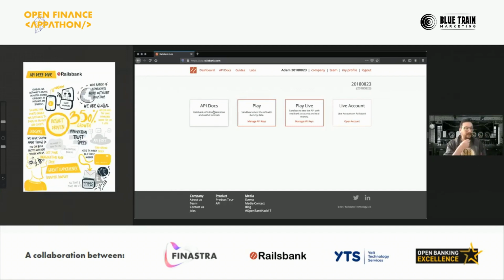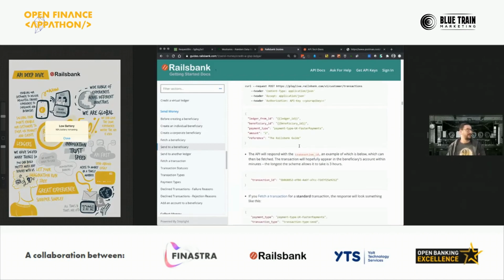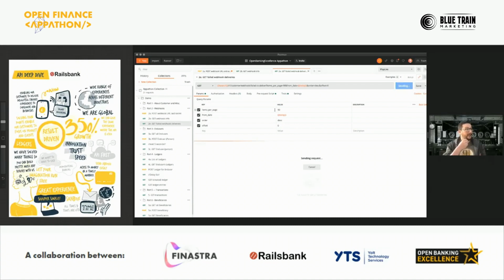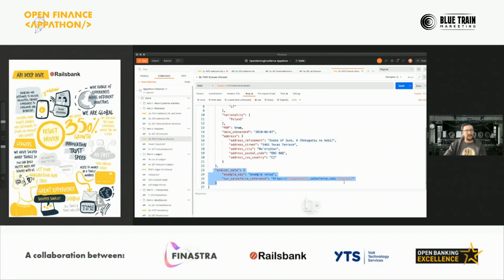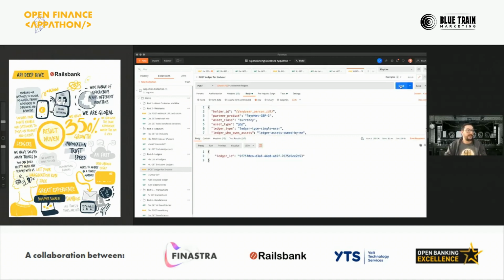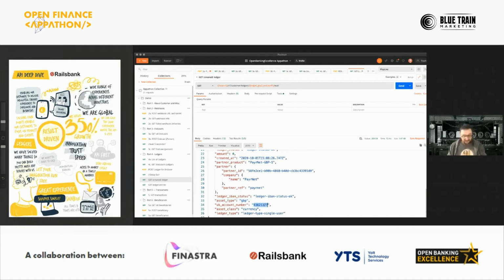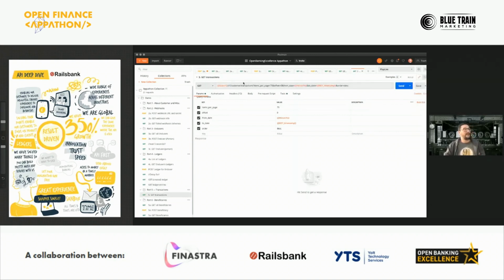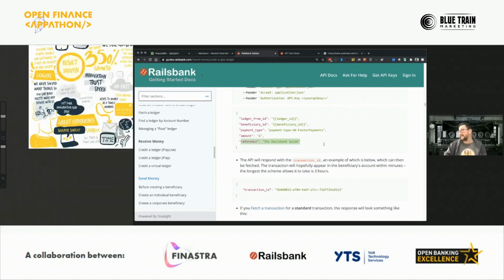Railsbank API Deep Dive w/ Adam McGreggor, Chief Platform Officer | Open Finance Appathon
In spirit of the world's first Open Finance Appathon, Adam McGreggor, Chief Platform Office & Group CISO at Railsbank, joined us to provide a live demo of the Railsbank API.

What is the Open Finance Appathon?
The Open Finance Appathon gives developers a unique opportunity to build and launch market-ready solutions showcasing the future of open banking and open finance. A collaboration between: Finastra, Railsbank, YTS and Open Banking Excellence.

Interested in taking part?
Submissions are open till 30 October, 11:59pm (GMT)

What is Open Banking Excellence (OBE)?
Open Banking Excellence (OBE) is the world's leading community of Open Banking and Open Finance pioneers. It's an industry 'campfire' that brings together FinTechs, banks, industry participants, regulators, BigTech companies and legal advisers to learn, share stories, spark debate and collaborate.

Our mission is to be the authentic voice representing a global movement of like-minded experts who through collaboration provide technical, regulatory and legal insight into Open Banking and Open Finance and their wider implications for a dynamic, innovative and fast-growing financial sector.

We believe Open Finance will help build a better world through financial inclusion, social change and by providing greater control and choice to us all.